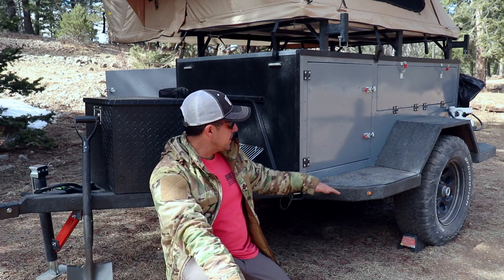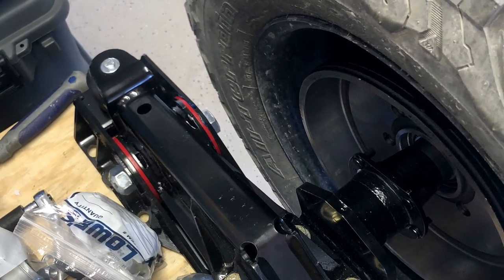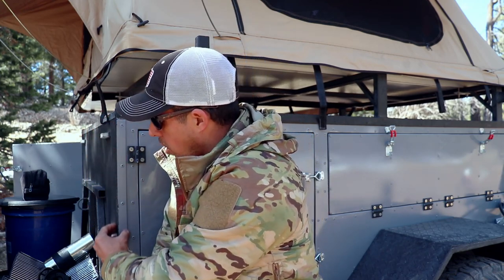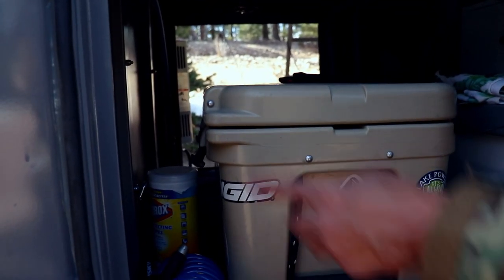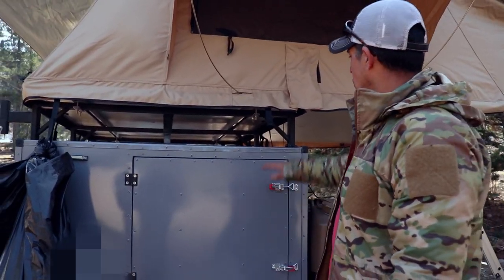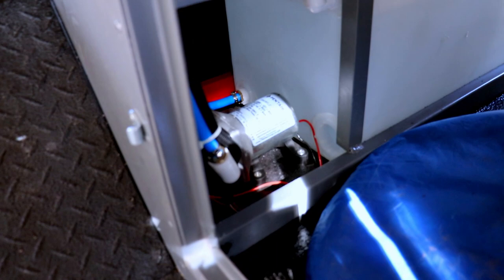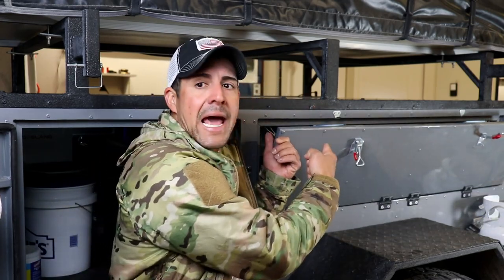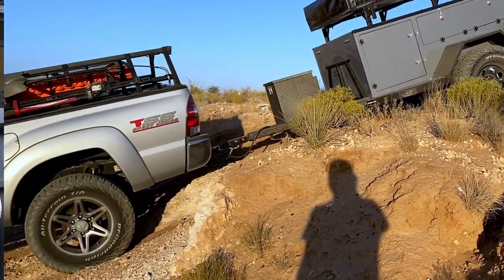DIY Overlanding Trailer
In this video I discuses my DIY Overlanding Trailer build. It's bit different from my usual content, but falls in line with the overall theme of this channel.  If you’re like me we like shooting, we like the tactical aspect, but we also like being prepared and that’s what this video is all about.  That outdoor/survival aspect of our tactical knowledge base.
I’ll share with you how I build this overlanding trailer, the major components and tips I learn along the way.  Hopefully this video inspires you to build your own trailer.  If you enjoyed this video or have any questions about the build, leave me a comment as I’ll be more than willing to share this information with you.